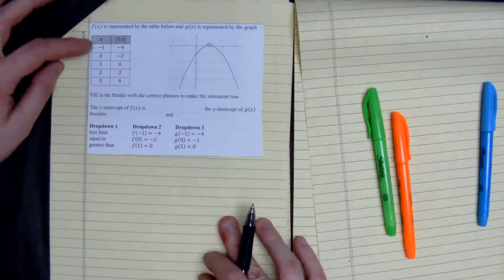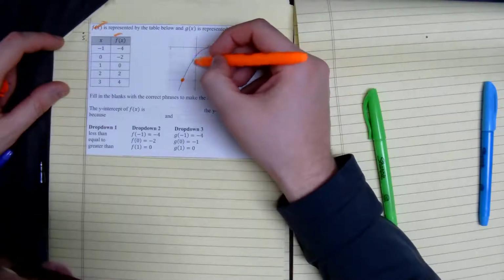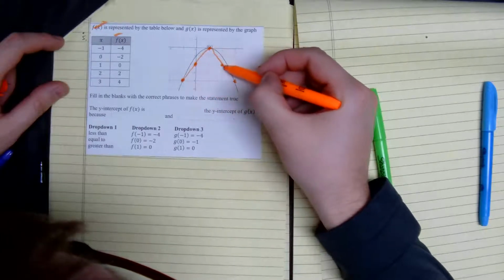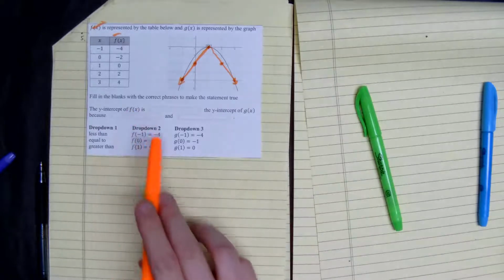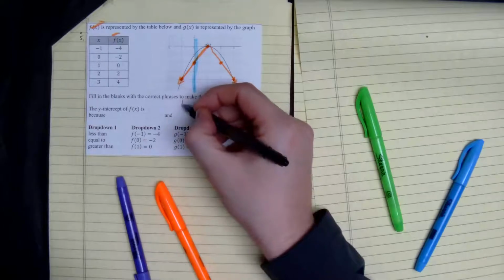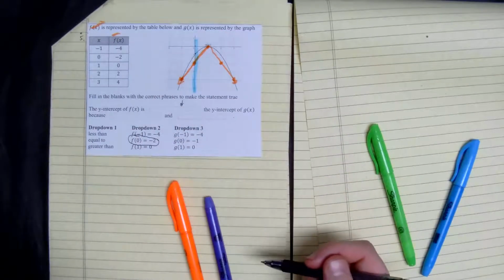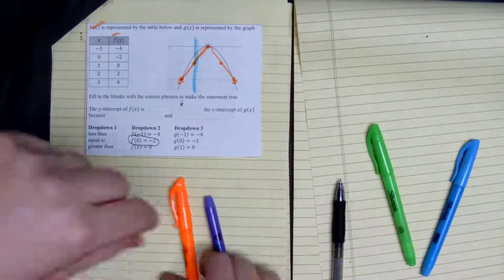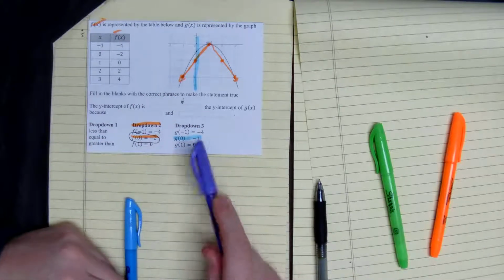Algebra EOC Review Week 1 #5